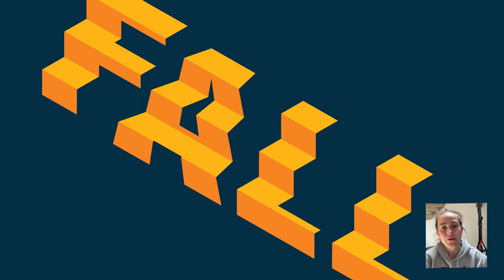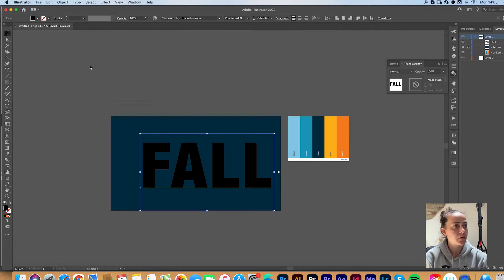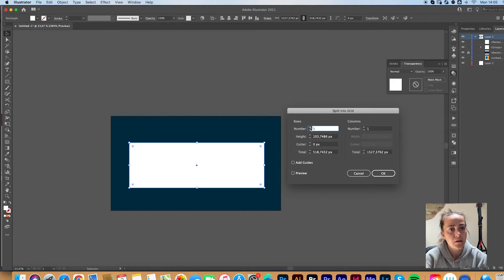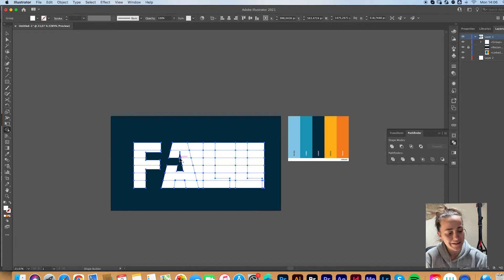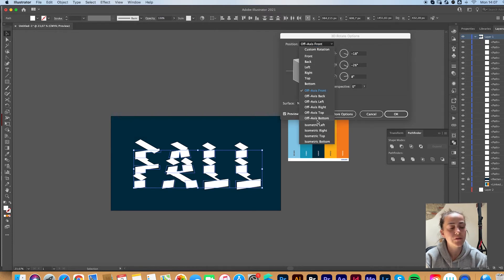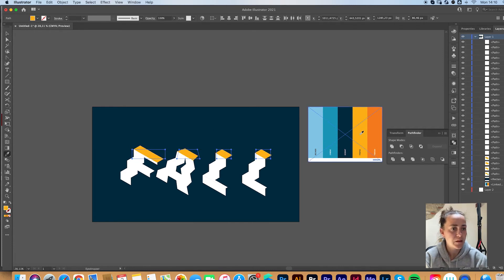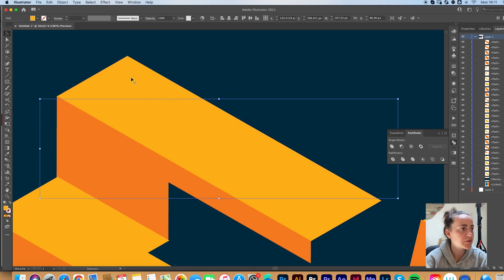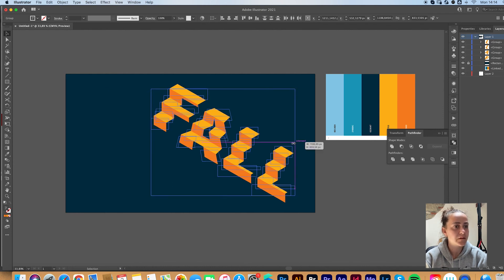TEXT INTO STEPS EFFECT | ADOBE ILLUSTRATOR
Make your text seem like stairs! Illustratr tutorial :)
Comment what you would like me to teach next!!